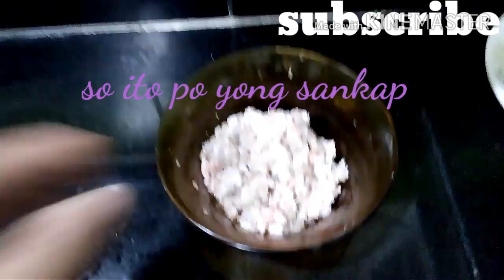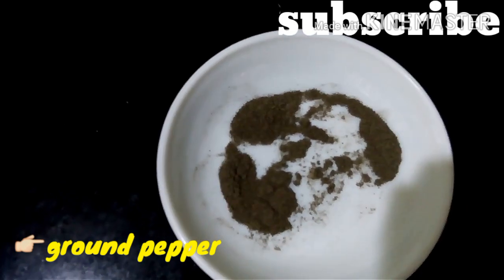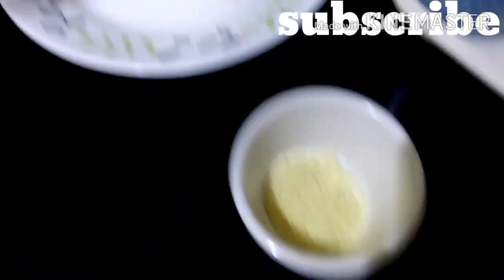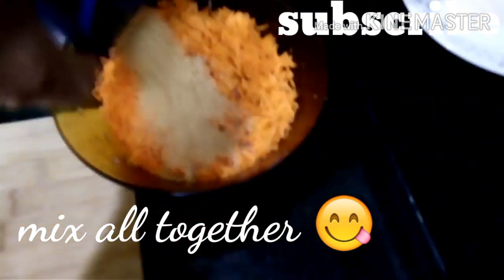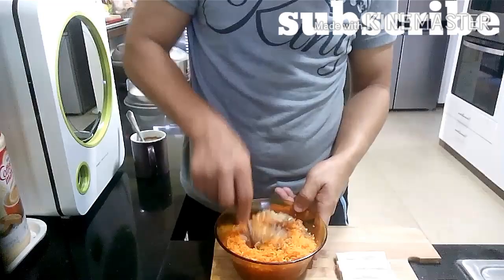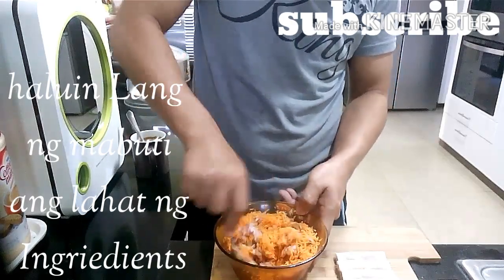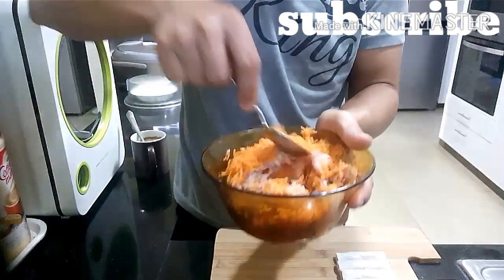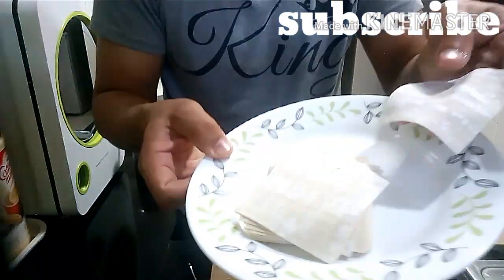PAANO GUMAWA NG LUMPIANG SOMAI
NAKALIMUTAN KO PALA MENTION NA PWEDE PO RIN NINYO PAGKAKITAAN ANG na sa video po na ito ay Mag tuturo po  ako Kung paano gawin ang LUMPIANG SOMAI at paano din kumita sa mga pagkain katulad nito LUMPIANG SOMAI
simply lang po yung ingredients ito ay ang mga sumosunod:
IHALO LANG PO NINYO LAHAT ANG INGREDIENTS